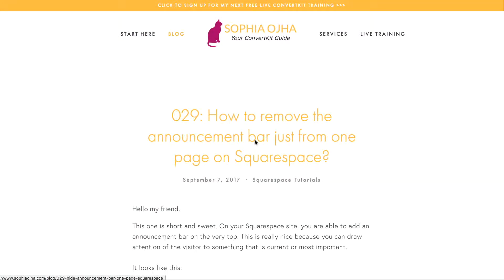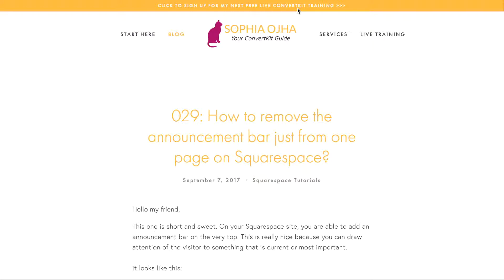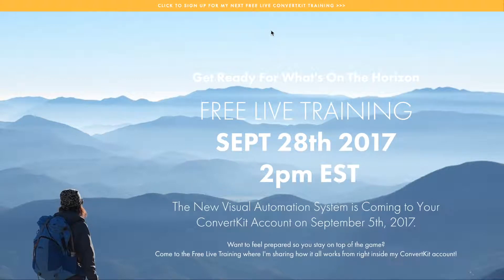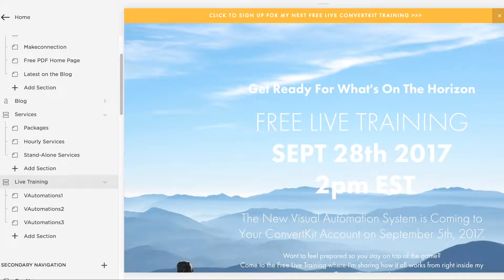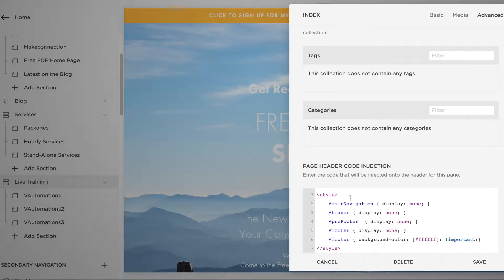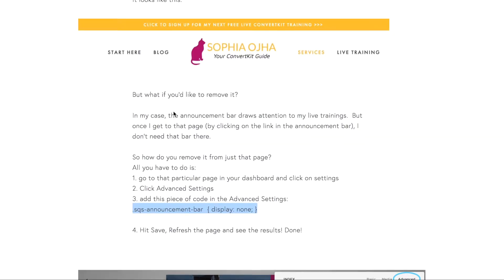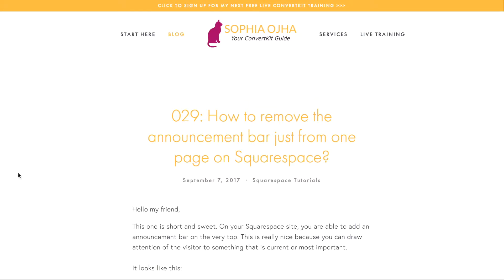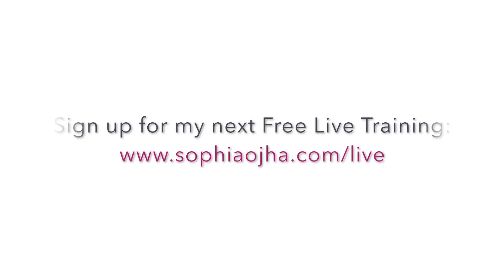029: How to hide announcement bar from a single page on Squarespace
Hey Y'all! In this video, I show you how to hide the announcement bar on just a single page on your squarespace site.

[Created by Sophia Ojha - I am Certified ConvertKit Expert specializing in helping bloggers build profitable businesses using email marketing tools and strategies.